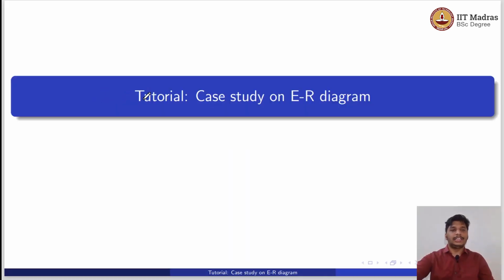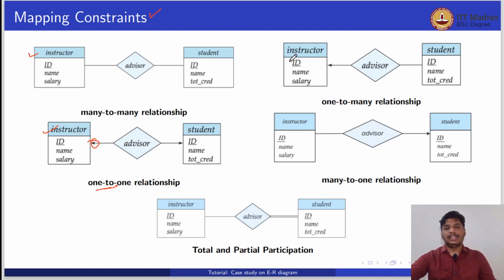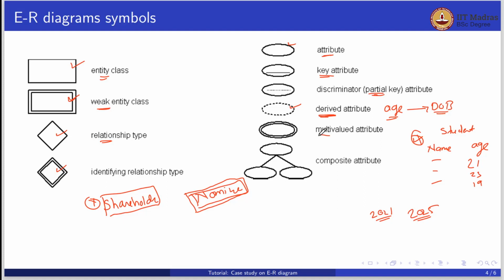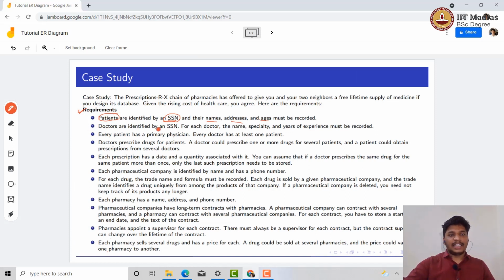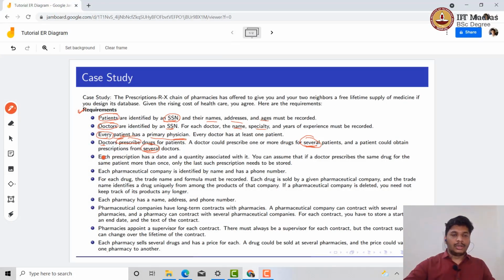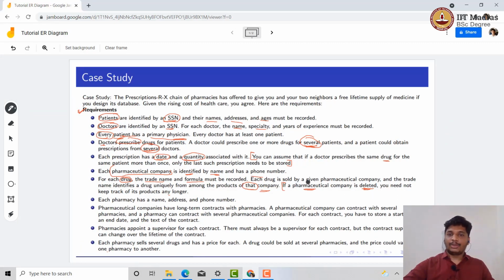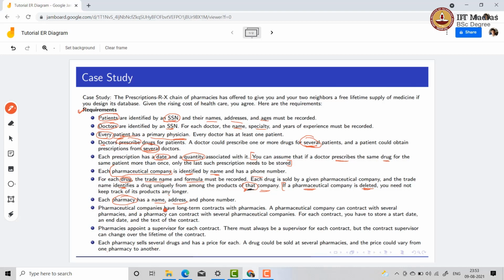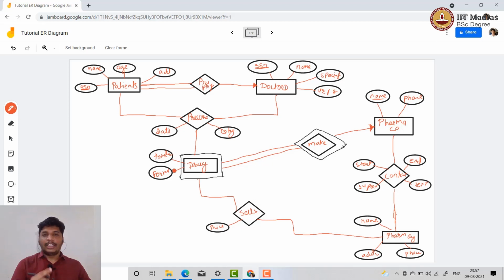L66: Case study on entity relationship diagram:pharmacy database building design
Video Overview
 This lecture presents a detailed case study on designing Entity Relationship (ER) diagrams using a real-world example of a pharmacy chain database. Building on the theoretical foundation from Week 4, we guide you step-by-step through identifying entities, assigning attributes, defining relationships, and applying cardinality constraints. This session focuses on applying ER modeling concepts in a practical setting to reinforce database design principles. By the end of this lecture, you will have a clearer understanding of how to model complex systems into structured ER diagrams suitable for relational schema development. Ideal for students and professionals aiming to strengthen their data modeling skills.